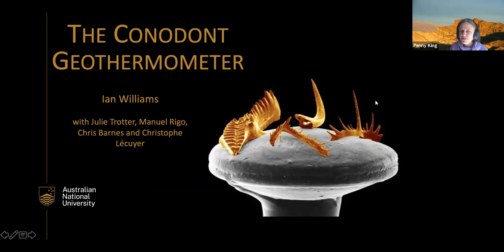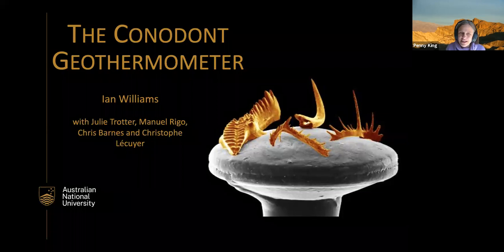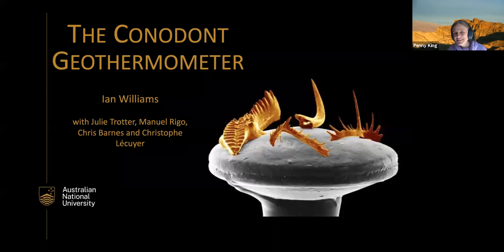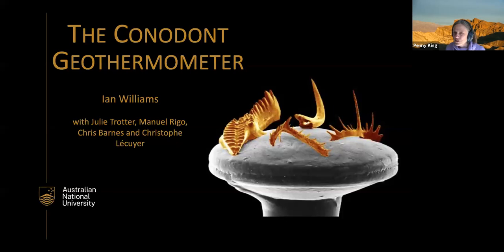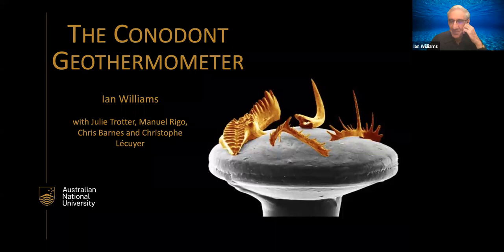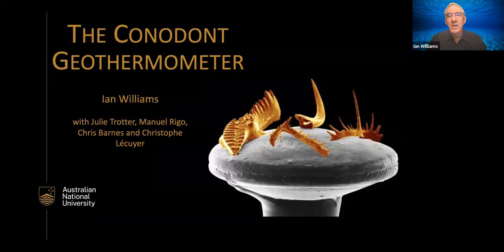RSES Seminar Series 2021-09-02 Ian Williams (RSES)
The Conodont Geothermometer
Ian Williams (RSES)

ABSTRACT: With the inevitability of continued and rapid global warming now beyond reasonable doubt, the question arises of its likely future impact on ecosystems, particularly marine ecosystems. The geological record contains abundant evidence of the appearance and disappearance of marine animals through time. It is highly likely that climate change has been one major factor, but demonstrating the fact is not straightforward. It has long been recognized that one of the most direct recorders of global temperature is the temperature of the oceans, and considerable effort has gone into attempts to measure changes in that temperature in the geological past. One method used very successfully is measuring the oxygen isotopic composition of carbonate marine fossils, exploiting the fact that the difference in oxygen composition between calcium carbonate and the water from which it was precipitated is temperature sensitive. The method works well for relatively young rocks, but becomes less reliable in older rocks because of the susceptibility of carbonate to chemical alteration. A more stable alternative is calcium phosphate (apatite), but phosphatic fossils are rare. The fossil of choice is conodonts. Conodonts are the carbonate fluorapatite mouthparts of extinct marine protochordates that are found mainly in marine limestones of Cambrian to late Triassic age, a period of nearly 350 Ma. Analysing the oxygen isotopes in conodonts by conventional gas source mass spectrometry is difficult—the chemical processing is complex and several milligrams of the rare, tiny fossils are required for a single analysis. Analysing conodonts by ion microprobe also has its challenges, but has great advantages—it requires no chemical preparation and very little sample, and is fast and relatively non-destructive. RSES has led the way in developing this technique, with some interesting results.